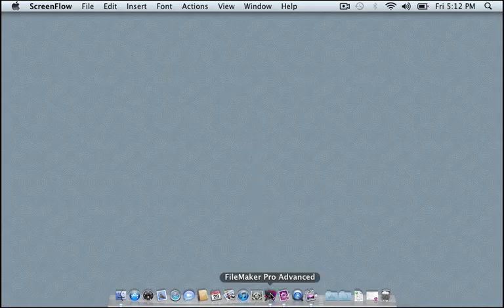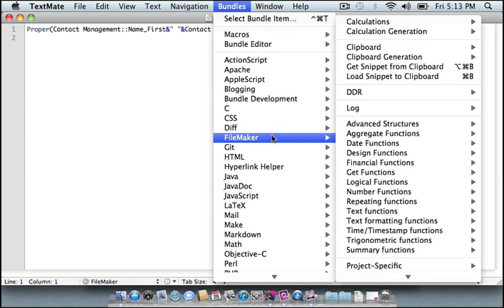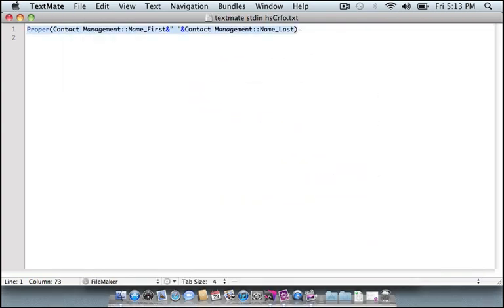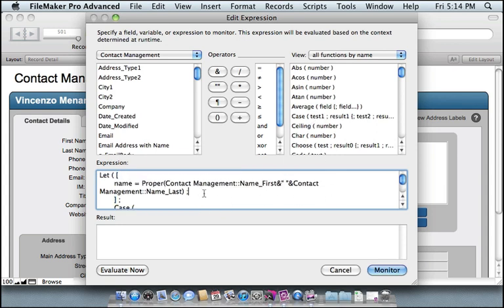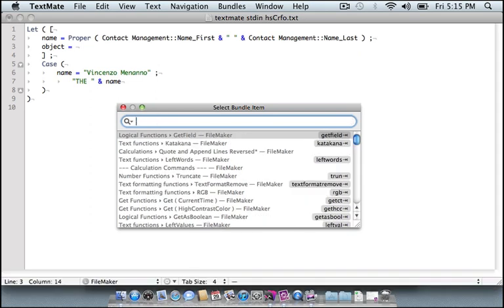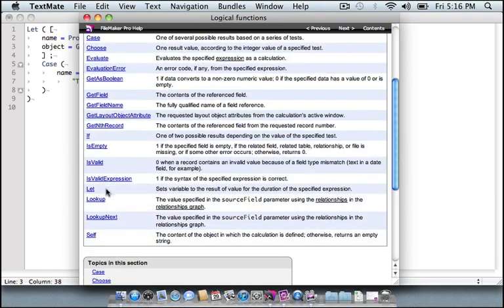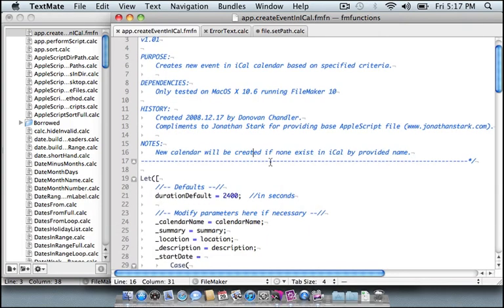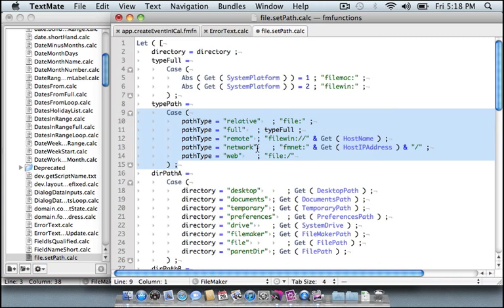TextMate Bundle for FileMaker 01: Basics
Introduction to some of the basic features of the TextMate bundle for FileMaker.